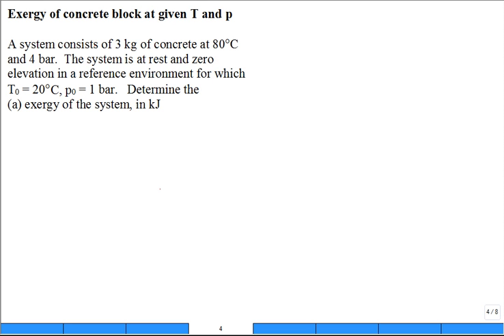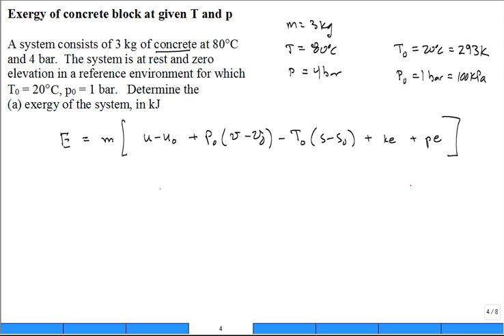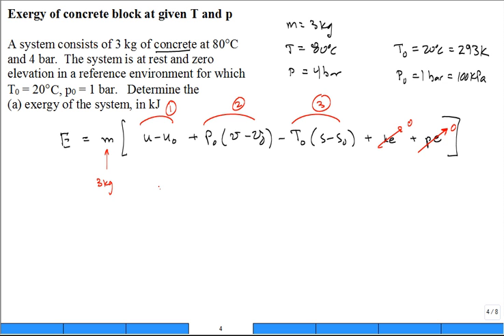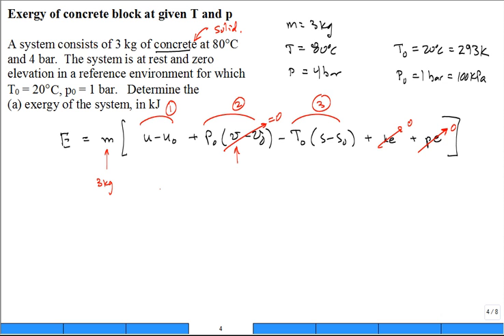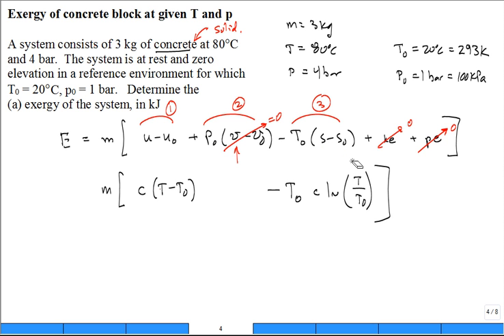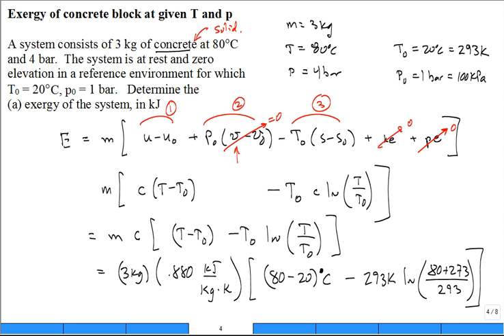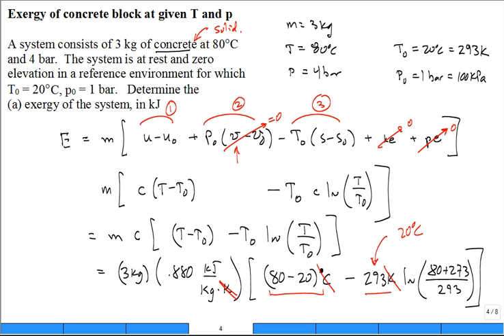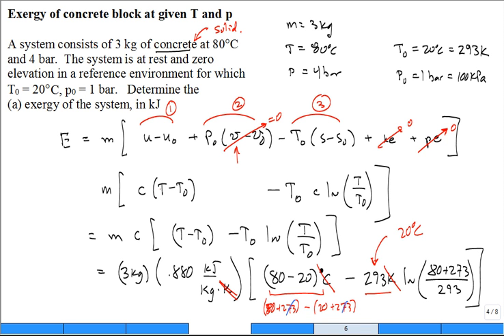Exergy Concrete Block Given T and P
Properties and States: 0:06
Equation: 0:52
Manipulation for Incompressible Substance: 3:26
Solution: 7:49

Evaluate the exergy of a concrete block at a given temperature and pressure.  Model concrete as an incompressible substance.  Exergy is a thermodynamic property.